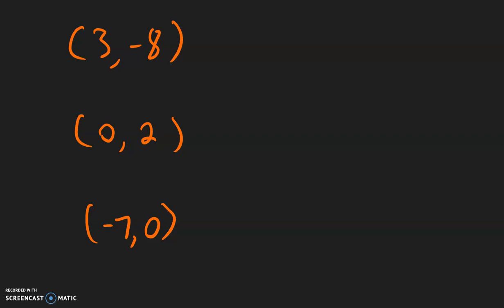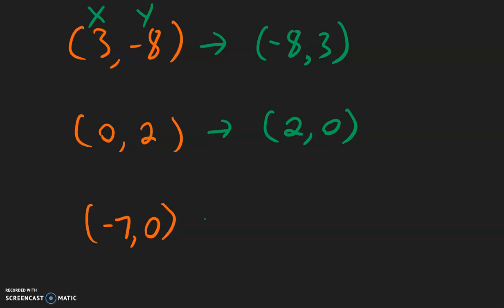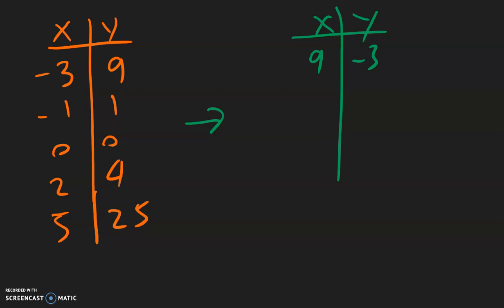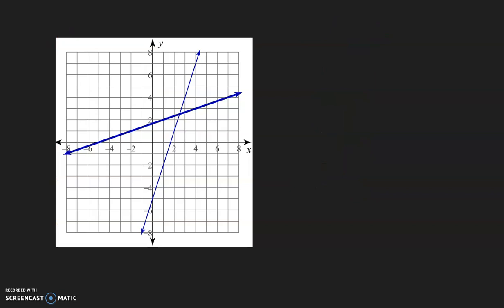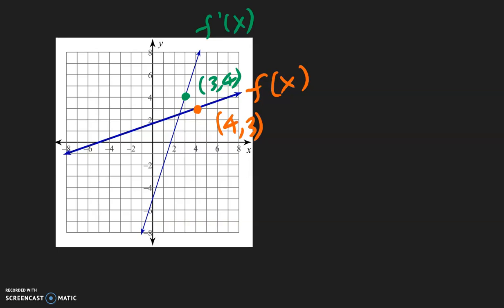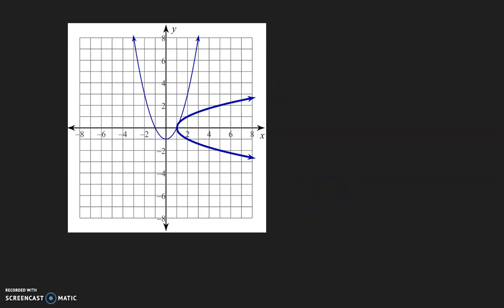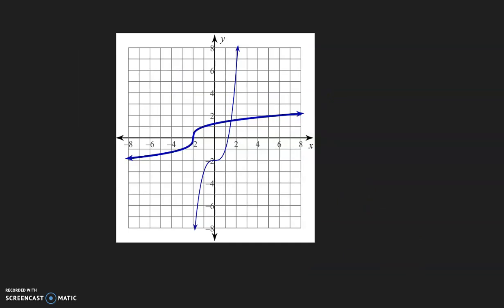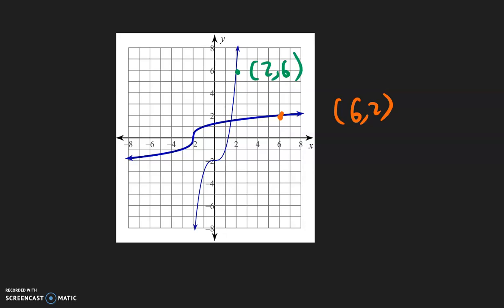Inverse of Functions: Points, Tables, and Graphs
How to find the inverse of tables and points, as well as verify if two graphs are inverses of each other.